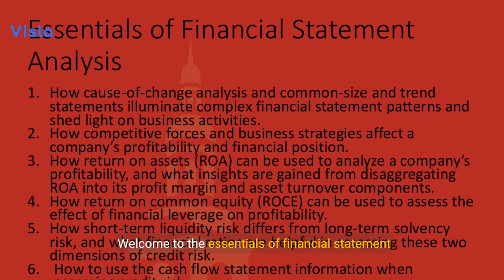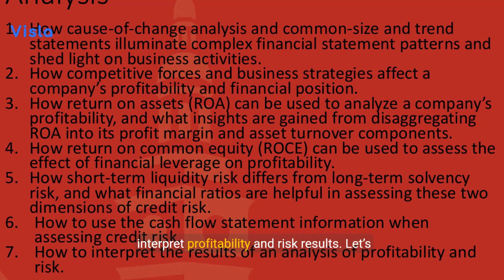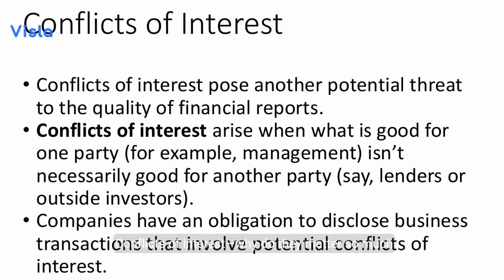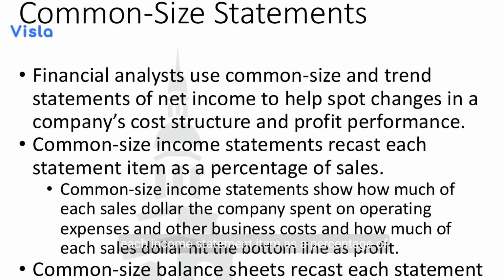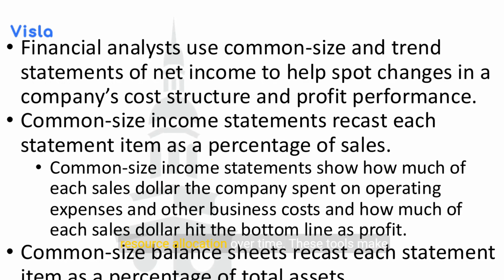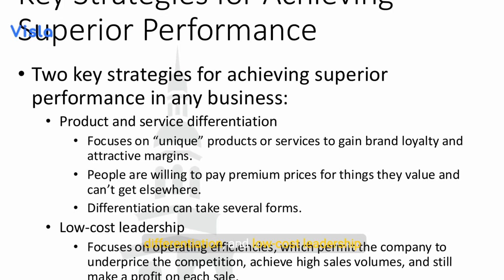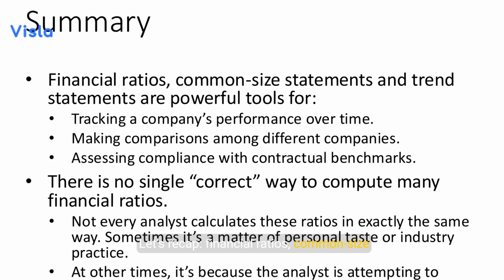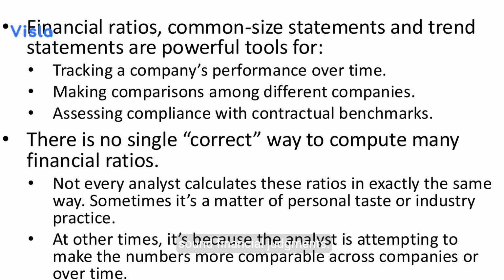Mastering Financial Statement Analysis & Business Strategy University Insights